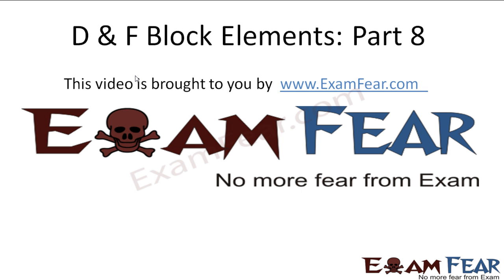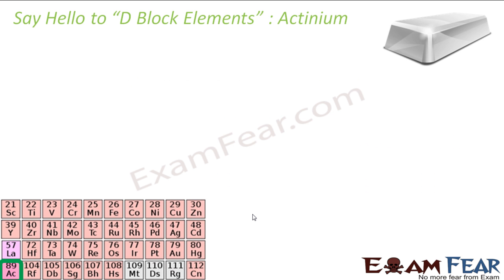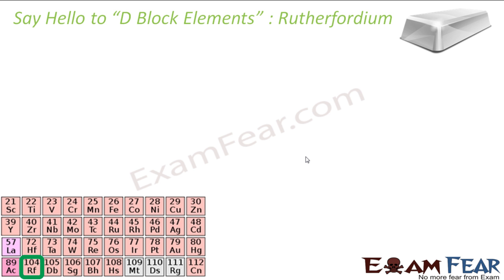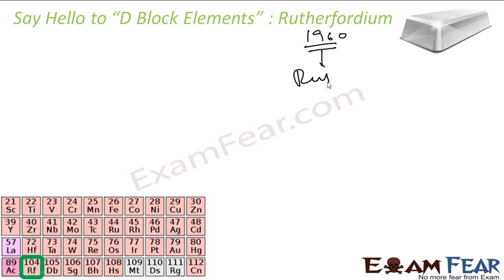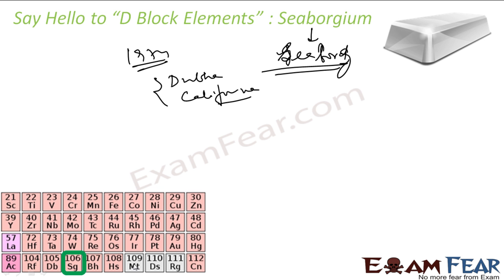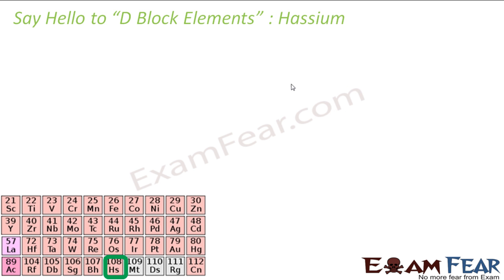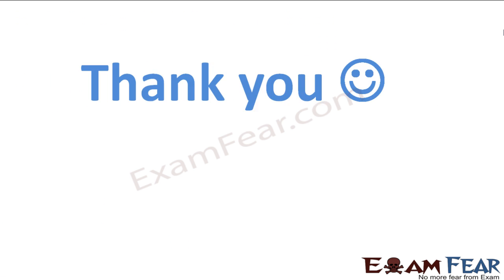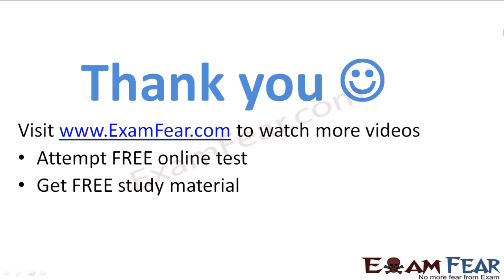Chemistry D & F Block Elements part 8 (Say Hello) CBSE class 12 XII